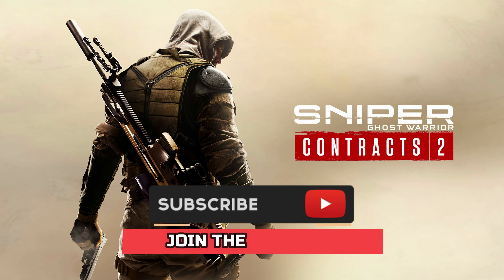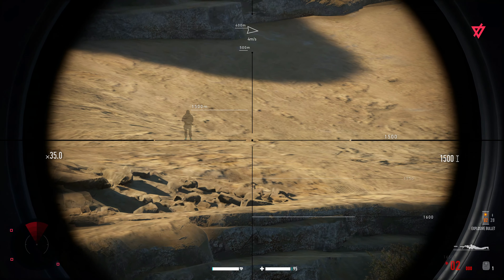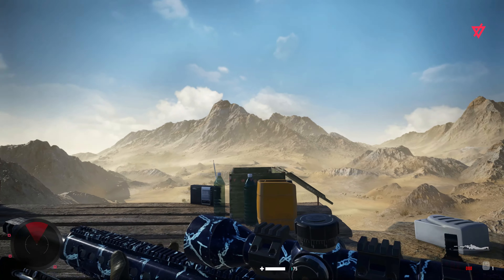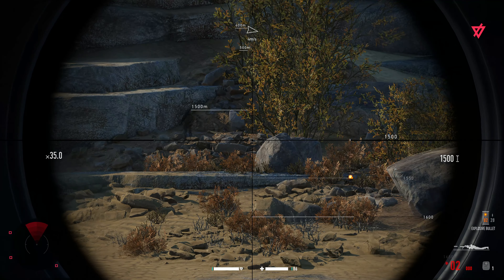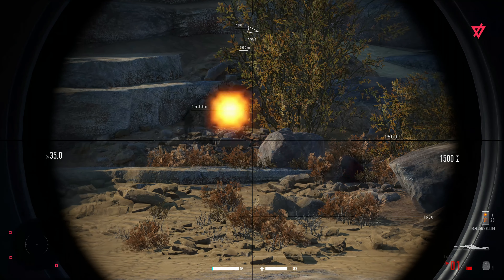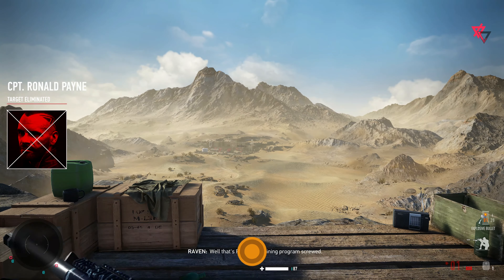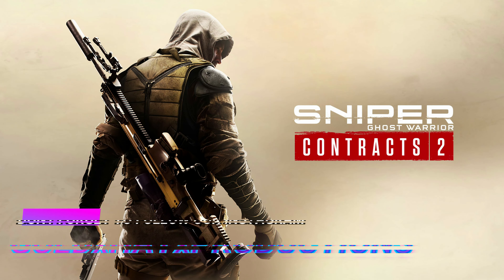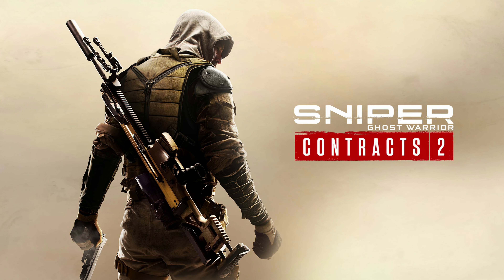SNIPING THE SNIPER - SNIPER: GHOST WARRIOR CONTRACTS 2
Quick how to video on the Challenge for Ronald Payne on killing him in his sniping nest.